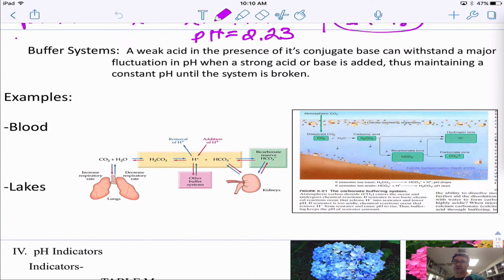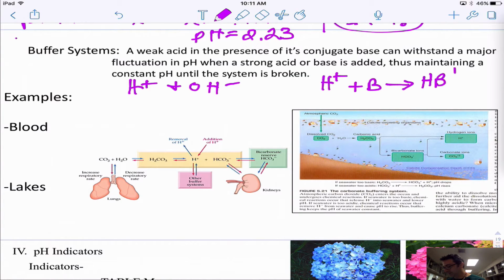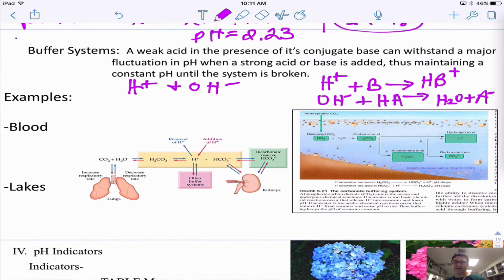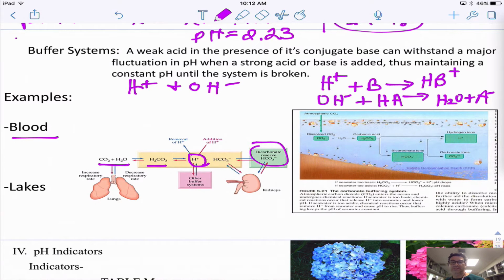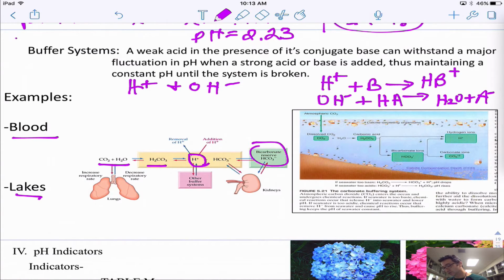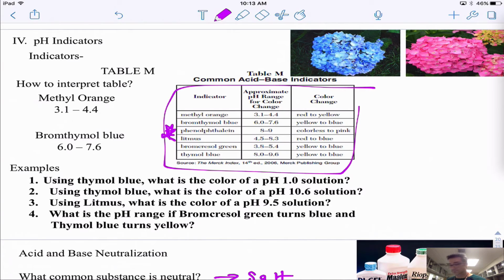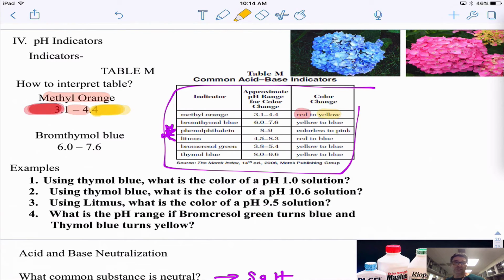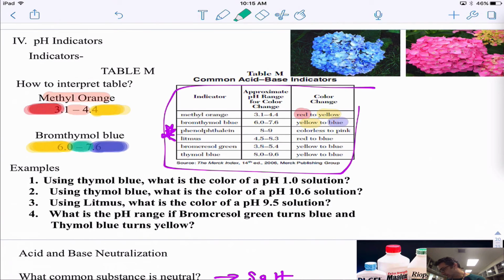NS Honors Unit 13 Acid Base Slides 19-20